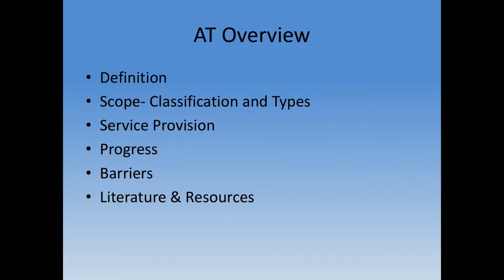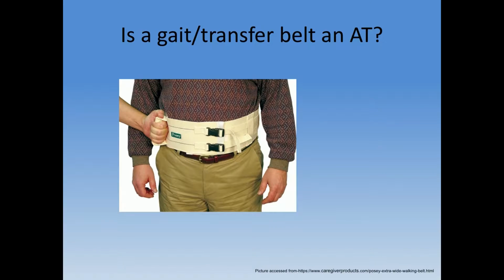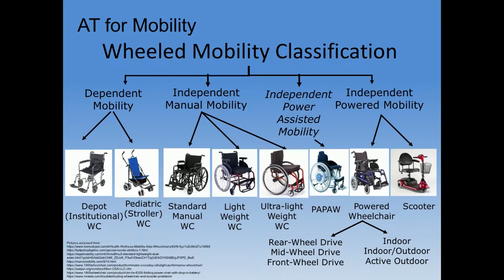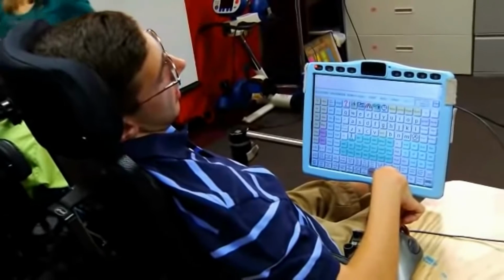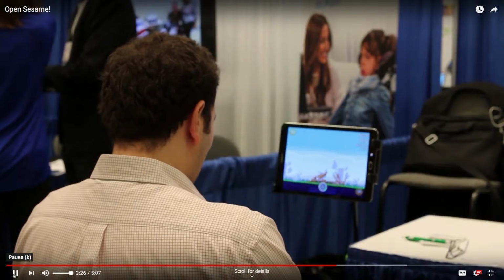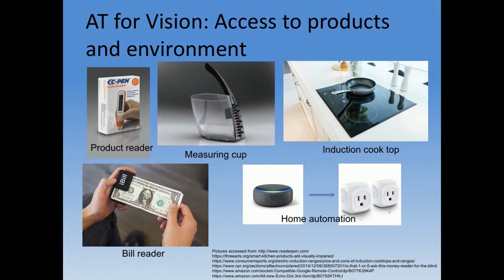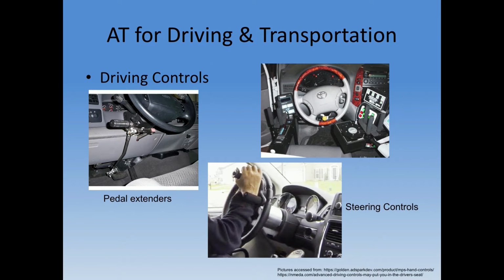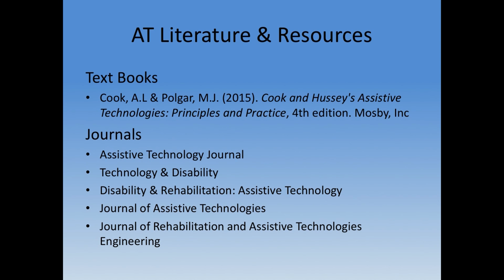2019 New England Science Boot Camp for Librarians--Assistive Technology Presentation #1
Assistive Technology Presentation #1
2019 New England Science Boot Camp for Librarians held at the University of New Hampshire
Dr. Sajay Arthanat, Associate Professor, Department of Occupational Therapy, University of New Hampshire